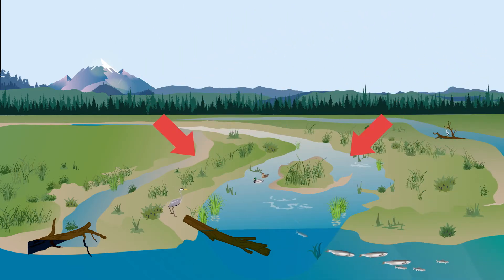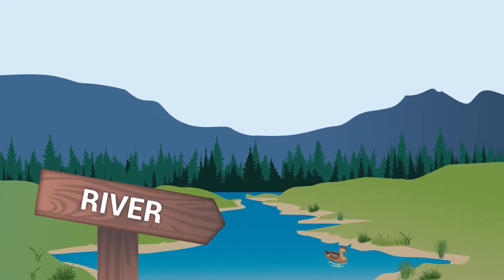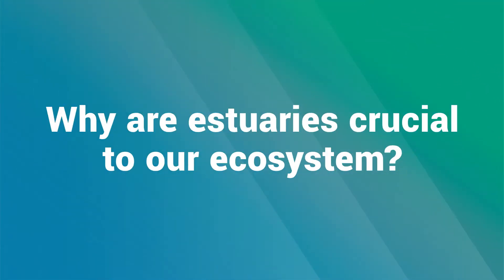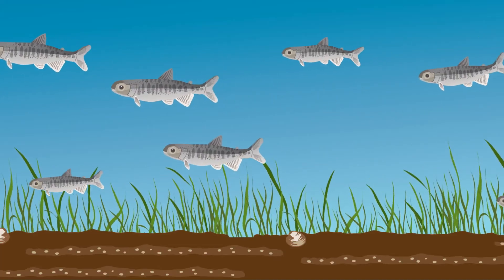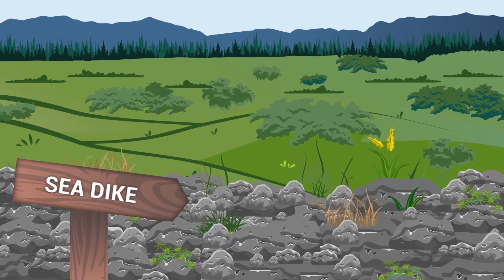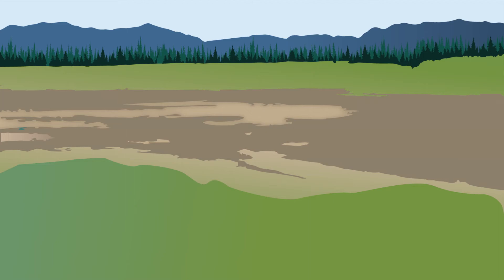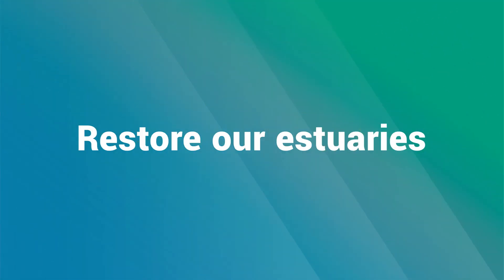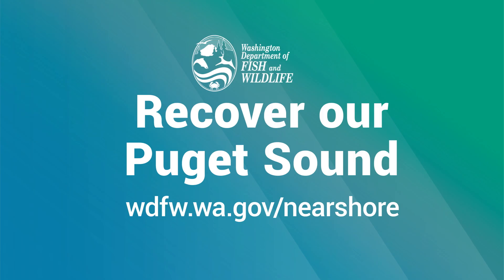Estuaries. More than meets the eye.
An estuary is where freshwater from a river or stream meets saltwater of the ocean. At first glance, an estuary can seem like a simple place with water, land, and mud. But when you look closer, you'll see there is a LOT more going on.

This short animation provides an overview of the importance of estuaries and how we are working to restore estuarine habitats.